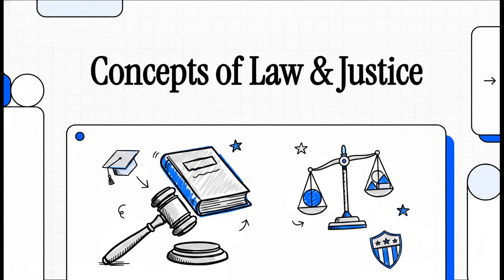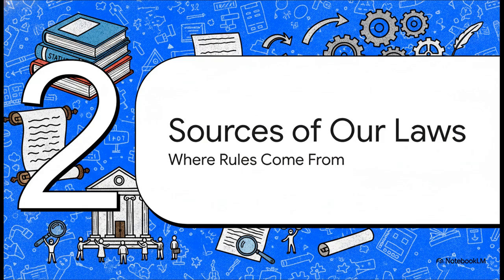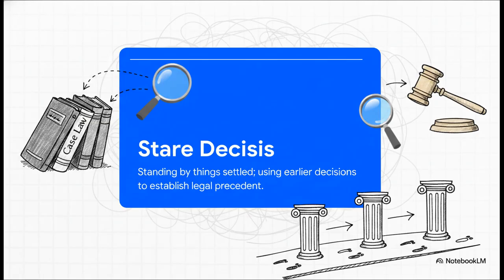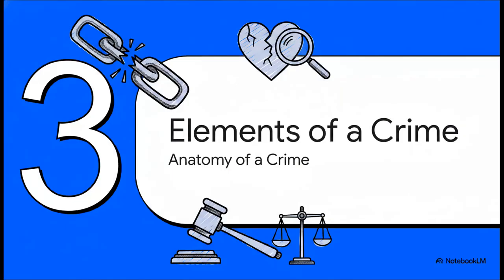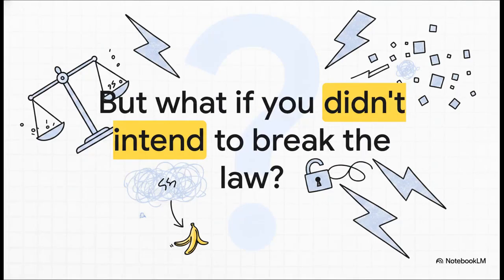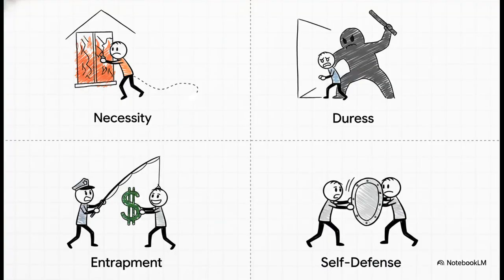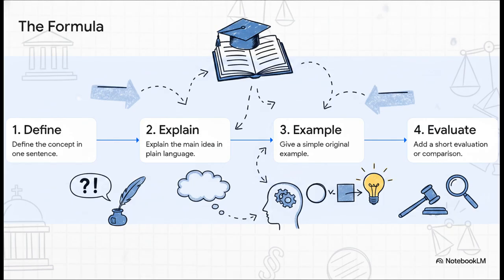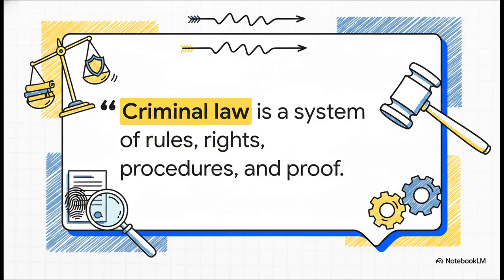Civil vs. Criminal Law, Explained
What actually separates a civil lawsuit from a criminal prosecution — and why does that distinction change how much proof the government needs to win? This explainer cracks open Chapter 2, Concepts of Law & Justice, breaking the American legal system down into the building blocks you need to walk into your next exam with confidence.

A structured, NotebookLM-generated walkthrough of civil vs. criminal law, the sources of American law, the elements of a crime, common criminal defenses, and a four-step formula for tackling exam essay questions.

📌 This video was created using NotebookLM as part of my coursework and research as a philosophy student and RA.

⏱️ TIMESTAMPS
0:00 — Cracking the rule book: chapter 2 preview
0:15 — The road map: five stops ahead
0:27 — Civil law: private disputes and preponderance of evidence
0:52 — Criminal law: the government prosecutes, beyond a reasonable doubt
1:09 — Sources of law: the Bill of Rights (4th, 5th, 6th, 8th Amendments)
1:48 — Case law and stare decisis: standing by what's settled
2:13 — Substantive vs. procedural law: the what and the how (Miranda)
2:41 — Elements of a crime: concurrence sets the stage
2:59 — Actus reus meets mens rea: the guilty act and the guilty mind
3:54 — Strict liability: when intent doesn't matter
4:19 — Criminal defenses: necessity, duress, entrapment, self-defense
4:57 — The exam answer formula: define, explain, example, evaluate
5:38 — Formula in action: walking through a mens rea essay
6:13 — Closing quote: law as rules, rights, procedure, and proof
6:35 — Final thought: can old rules keep up with new tech?

🧠 TOPICS COVERED
- Civil law vs. criminal law and their different burdens of proof
- Constitutional sources of law: the 4th, 5th, 6th, and 8th Amendments
- Case law and the doctrine of stare decisis
- Substantive law vs. procedural law, using Miranda warnings as an example
- The elements of a crime: actus reus, mens rea, and concurrence
- Strict liability offenses and why intent isn't always required
- Criminal defense strategies: necessity, duress, entrapment, and self-defense
- A four-step formula for structuring exam essay answers

Hi, I'm Kerry Draper — a philosophy student, research assistant, and independent thinker. This channel documents what I'm learning and exploring, using AI-assisted tools like NotebookLM to turn research, ideas, and personal reflection into accessible explainers. Every video is rooted in real curiosity — whether that's coursework, independent philosophy, or whatever's on my mind.

If you're curious about where ideas, ethics, law, and emerging technology collide — you're in the right place.